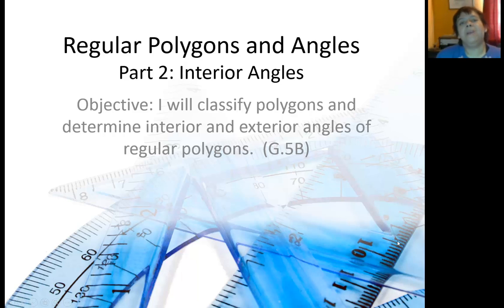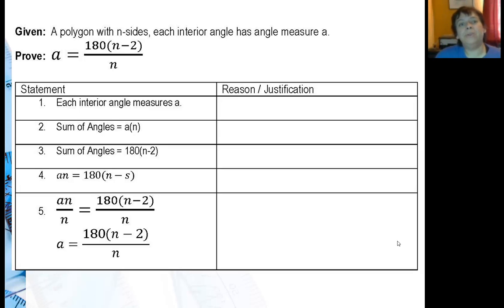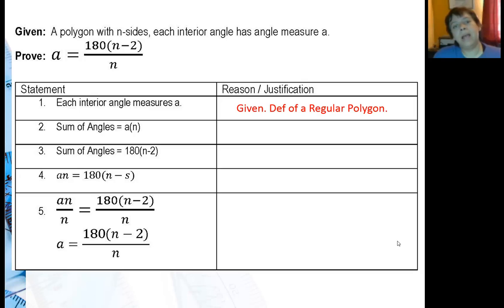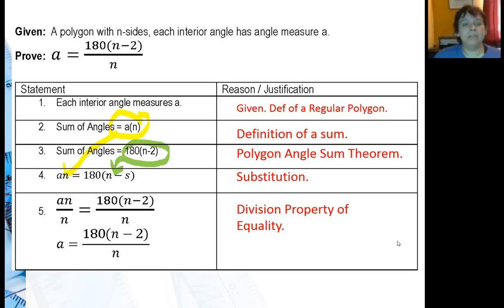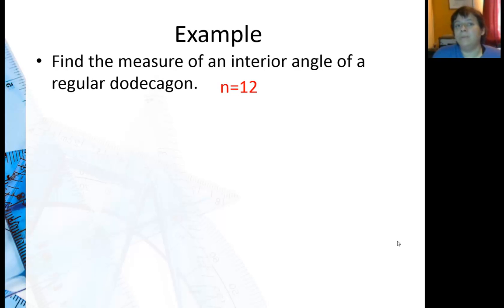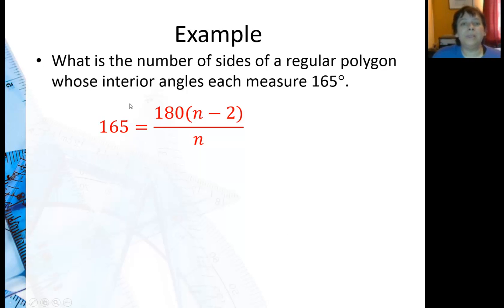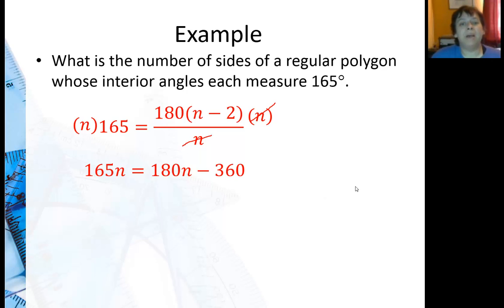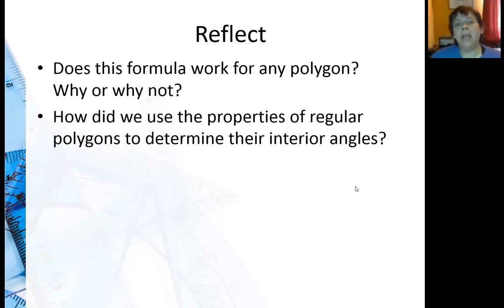H2b Interior Angles of Regular Polygons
We will develop a formula for the interior angle of a regular polygon.